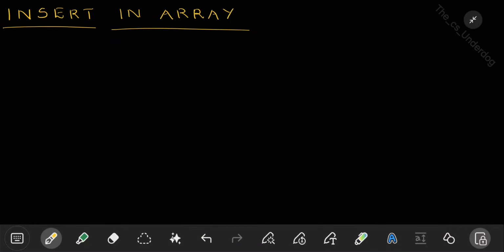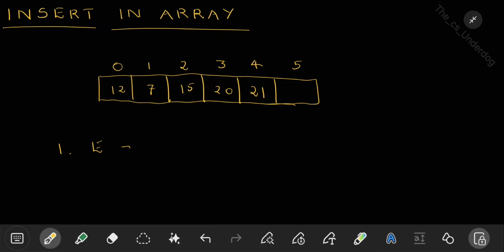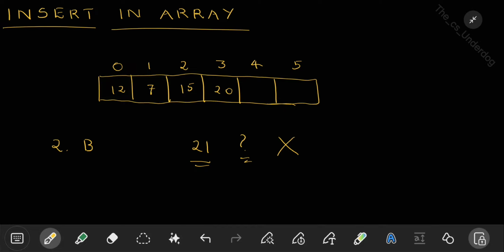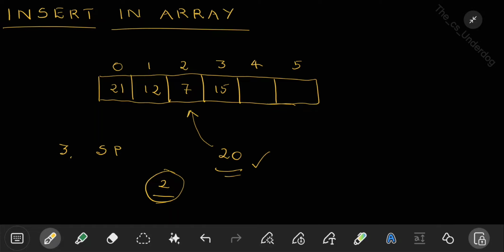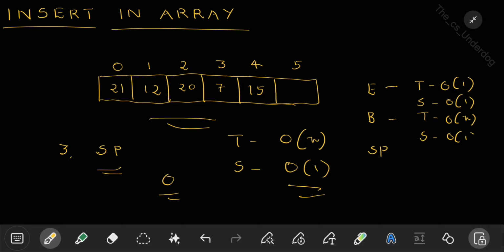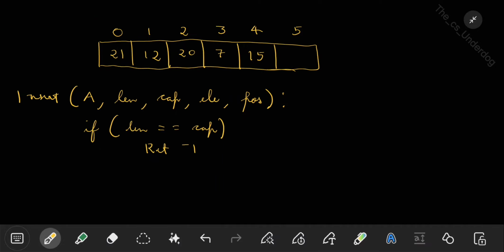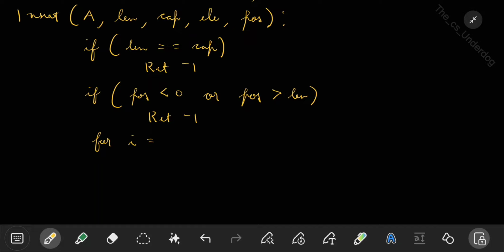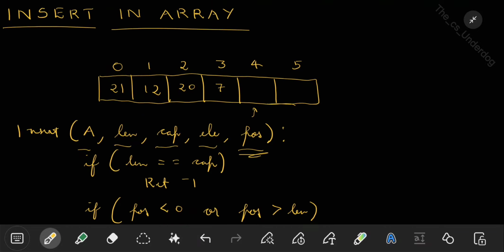Insert in Array | Data Structures Lecture 4 | The cs Underdog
This lecture provides an interesting explanation on how to insert a new element in an array. It also goes through time and space complexities of this procedure.